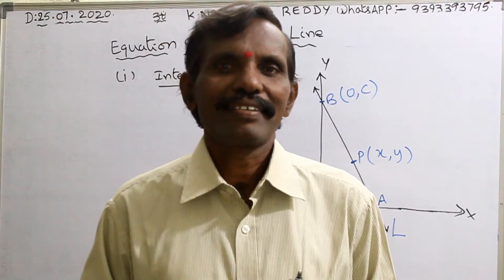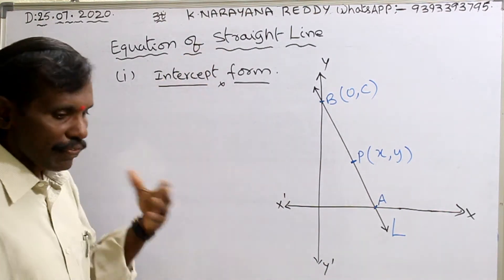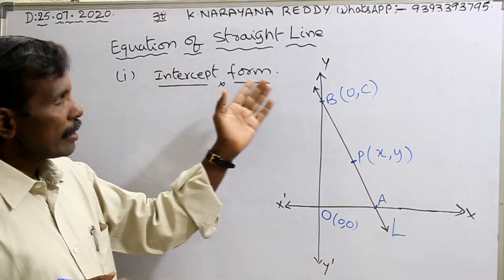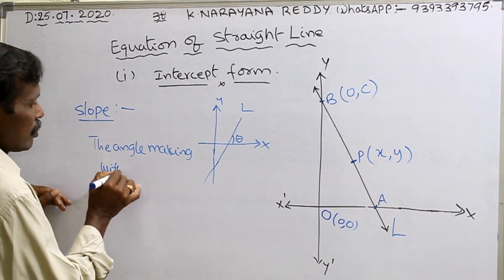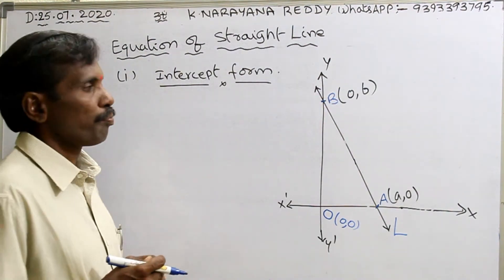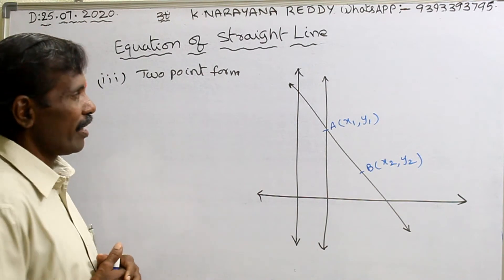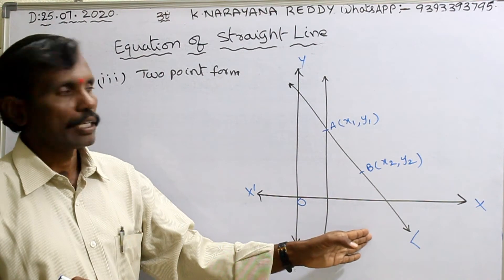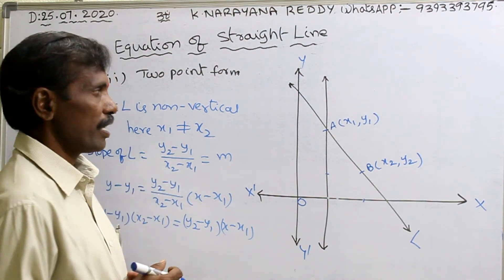Equation of a straight line, Intercept form, Point form, Two point form, Slope intercept form.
Equation of a straight line can be divided into so many categories, like horizontal line, vertical line, non-vertical line, slope of a line containing angle theta.
         Equation of a straight line in slope intercept form can be found by using the slope of a line and point on the line . Equation of a straight line can be found by using the intercept form, which contains two intercepts on X and Y axes. This equation is different from the slope and intercept form.
             Equation of a straight line can be found by using the one slope point form, which is also different from the other equation of lines. Equation of straight line can also be found by using the two point form. In this case first we can find slope and after that we can find the equation of a straight line.